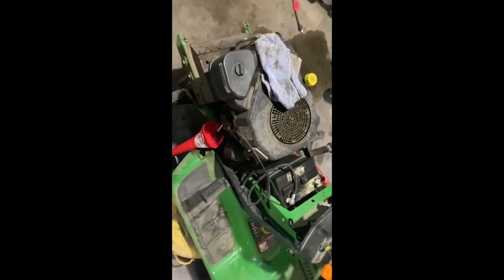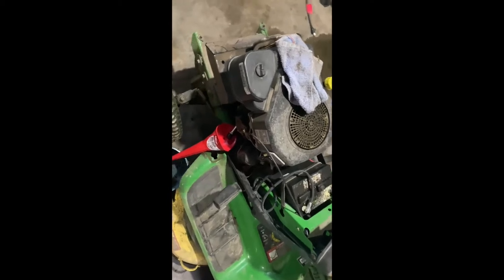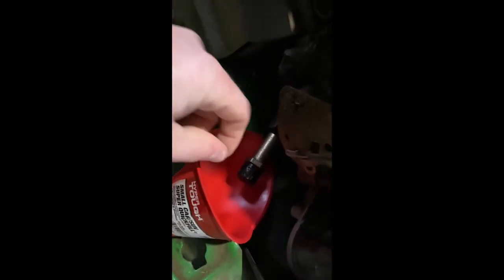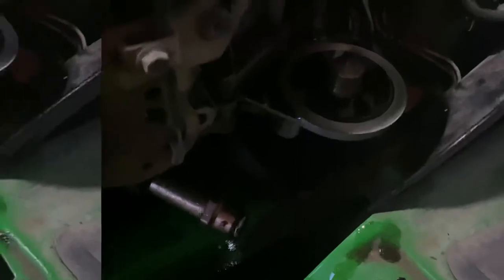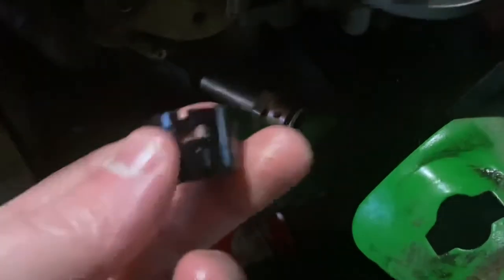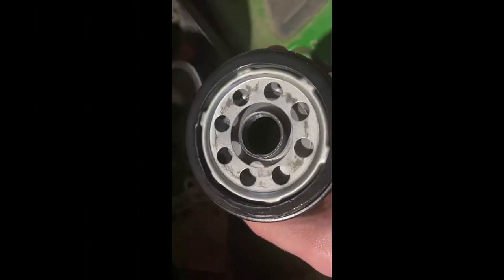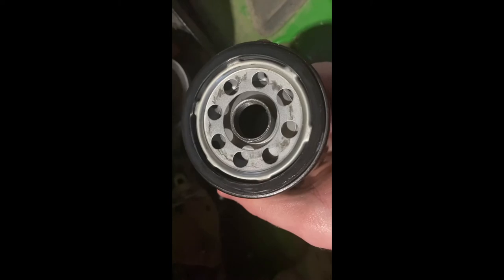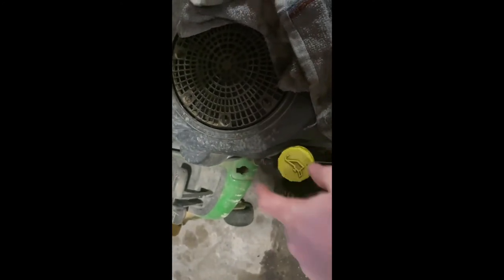John Deere LT160 - How To Get Off A Stuck Oil Filter and Drain Cap (Oil And Filter Change)